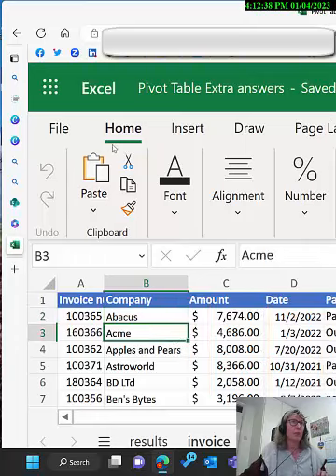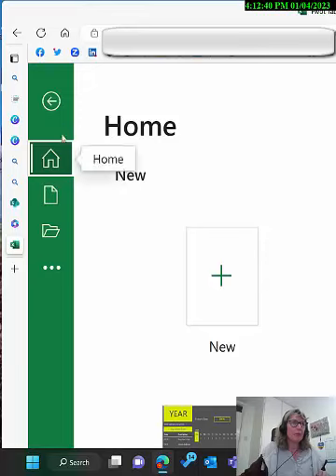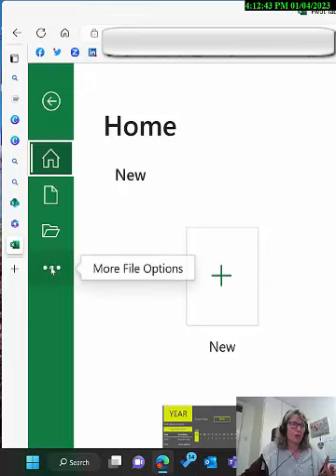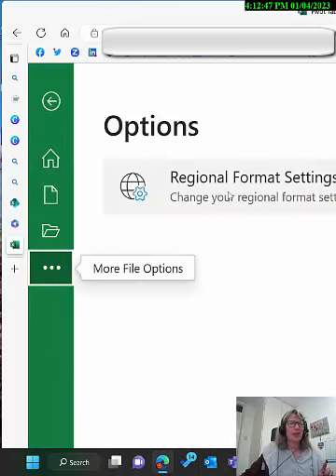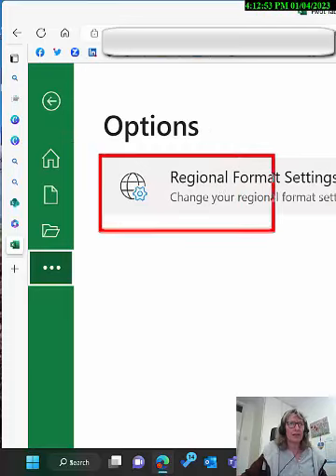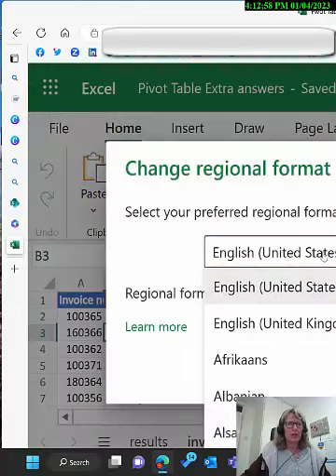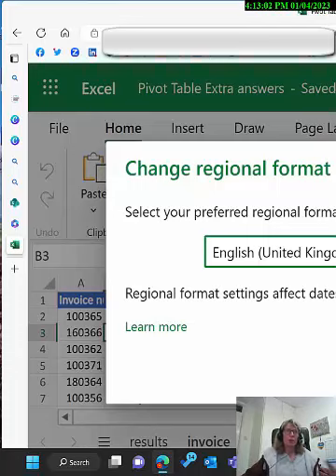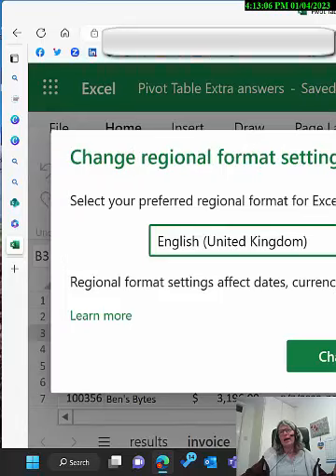How to change regional formats in Excel online (from US to UK)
Do your dates in Excel appear as 11/30/22?  Do you all currencies appear as dollars?  This short shows you how to changes to UK formats in Excel online.